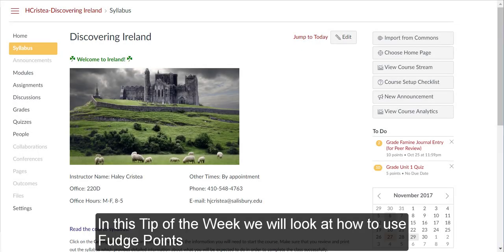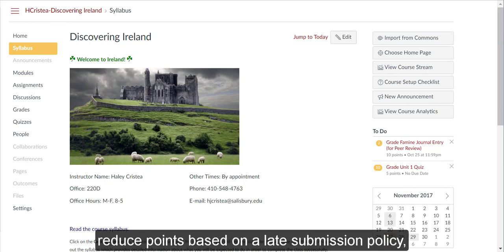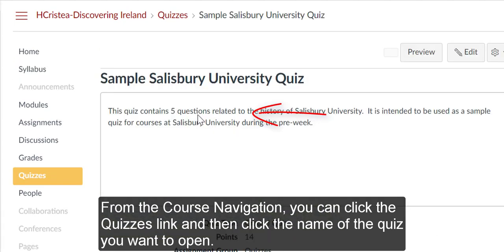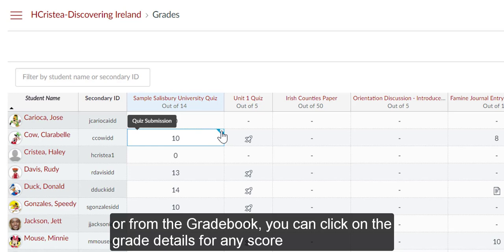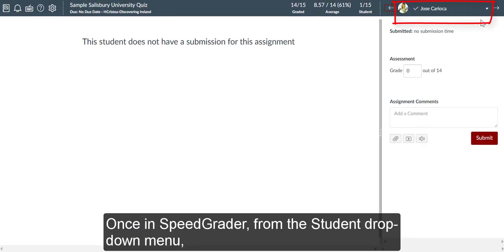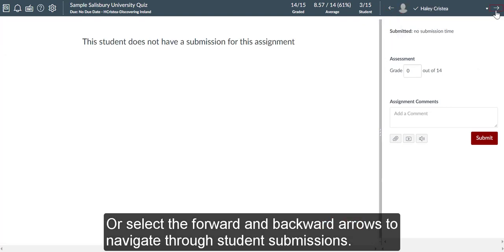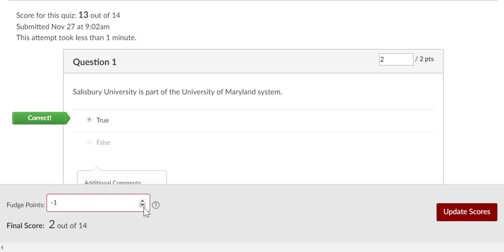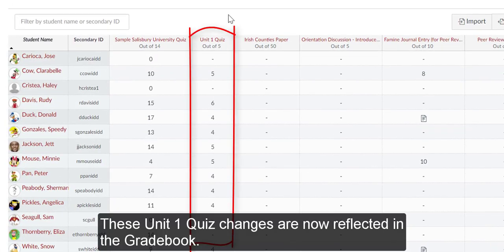Fudge Points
This Tip of the Week looks at how to use Fudge Points when grading a Quiz in MyClasses Canvas.